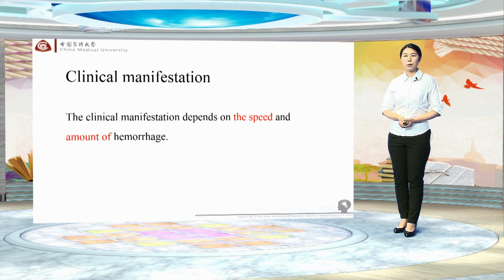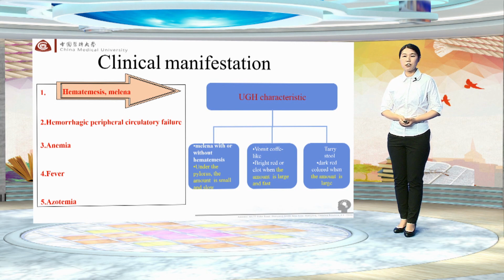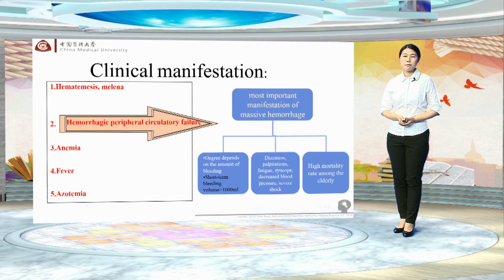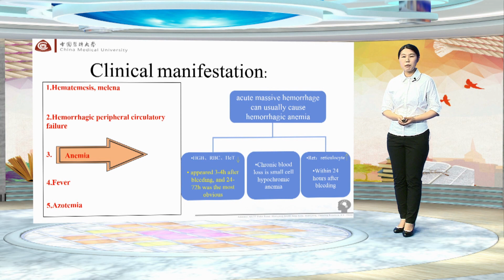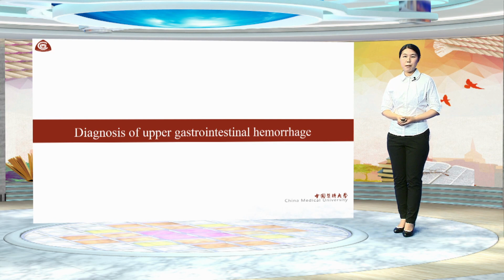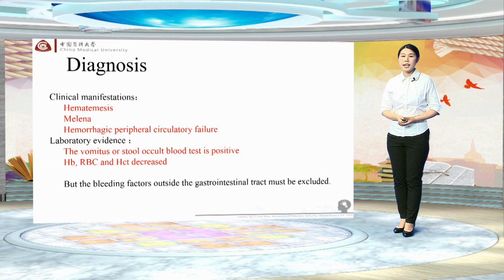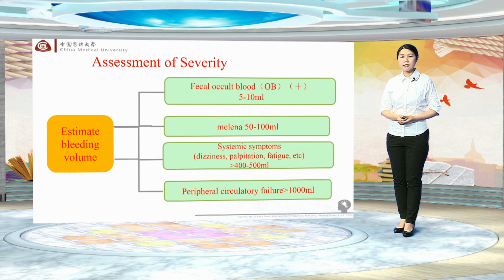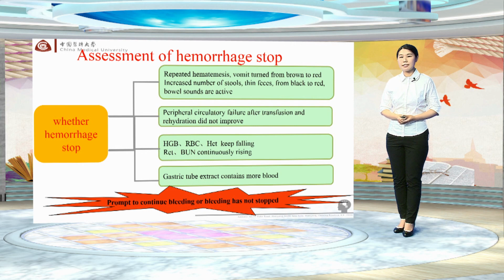upper gastrointestinal hemorrhage 02 clinical manifestation